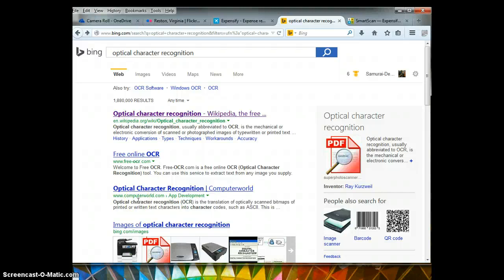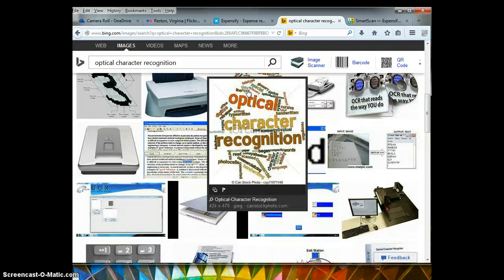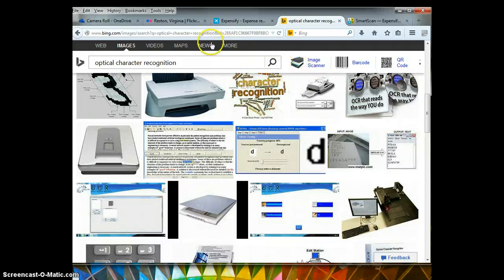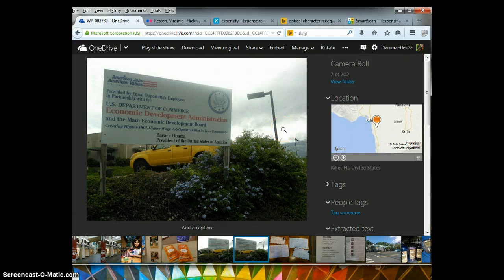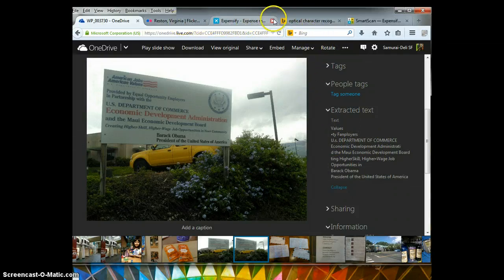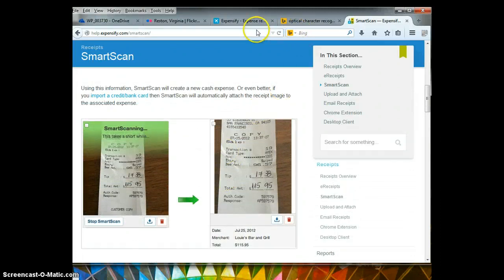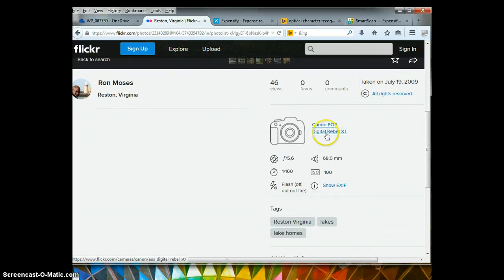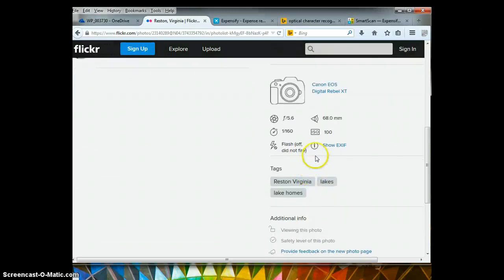Something to Think About: Optical Character Recognition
Optical Character Recognition has been around for a while.  With high end costs for scanning hardware and software however, only now (more than two decades later) has it been accessible for the larger consumer market.  Where could you envision using this tech... knowing what it is capable of?